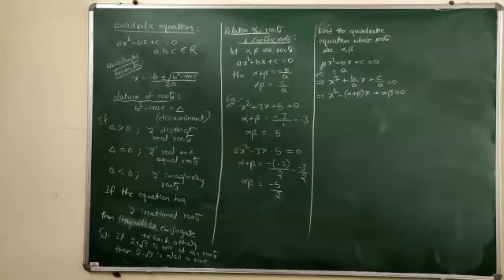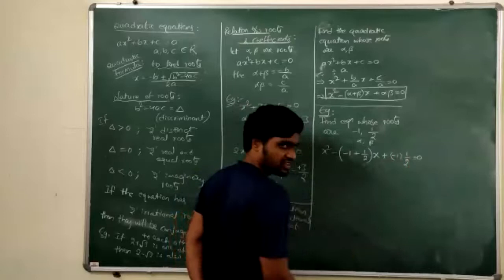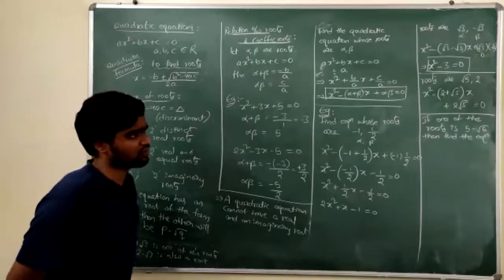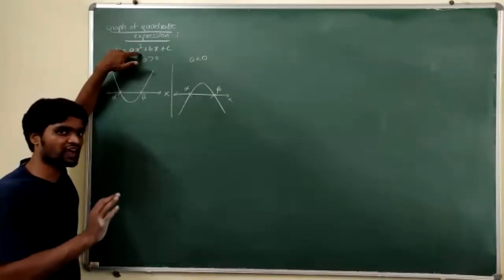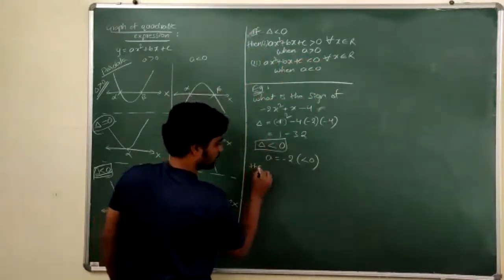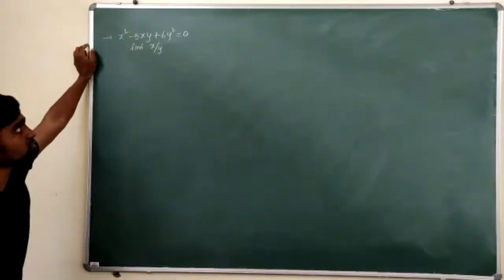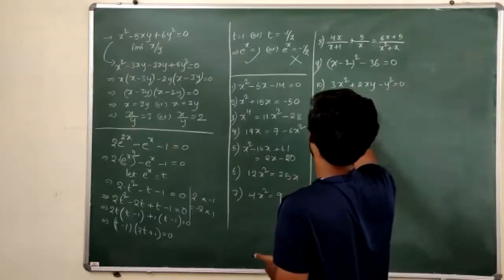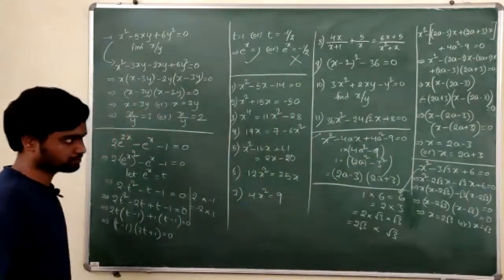BASIC MATHEMATICS LECTURE 05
BASICS OF QUADRATIC EQUATIONS